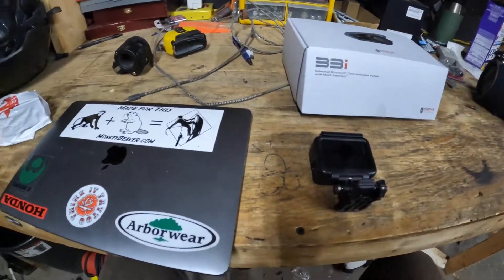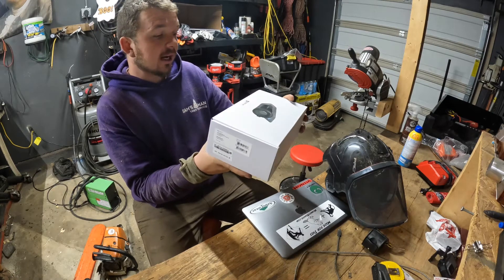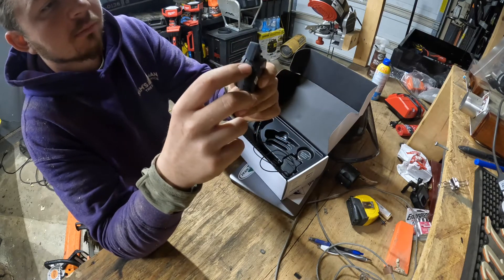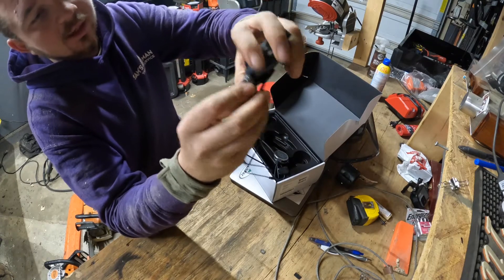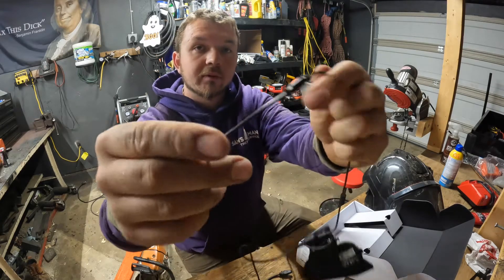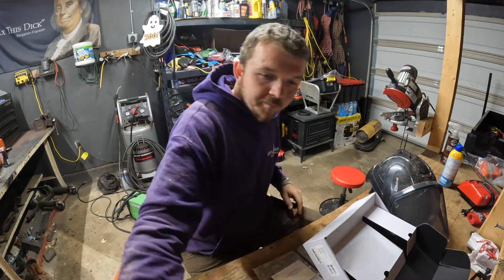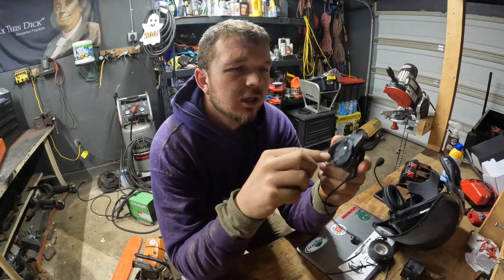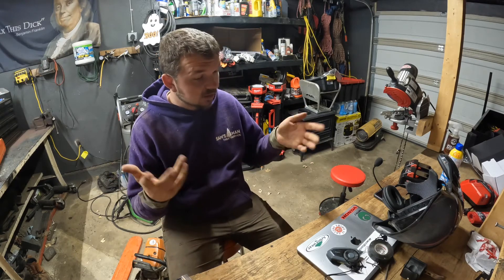sena 33i unboxing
sena 33i quick overlook. and how I install them on my hardhat , these do look promising ill post an update in a month or 2 when its been through some paces communication on the jobs helps everything go by smoother